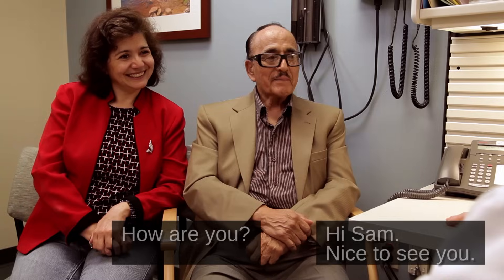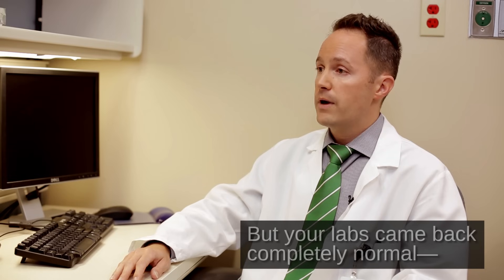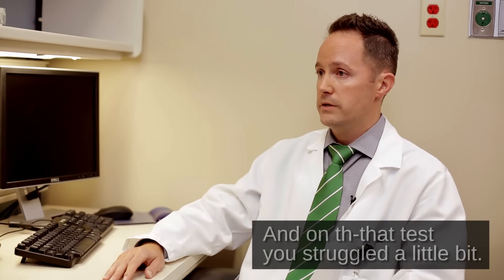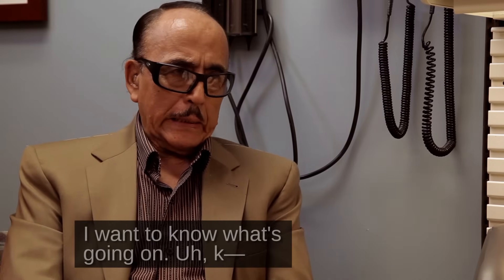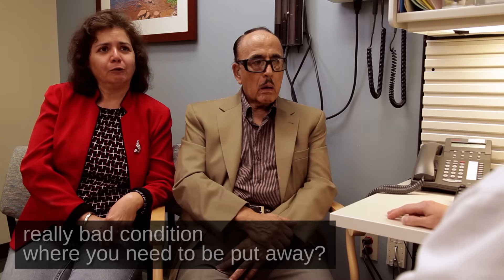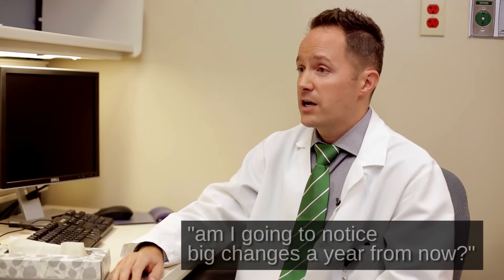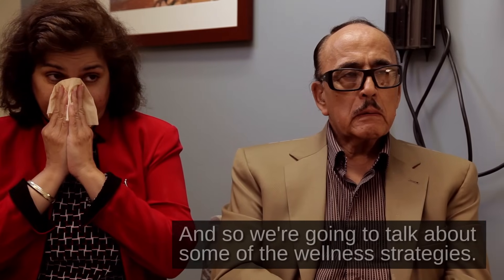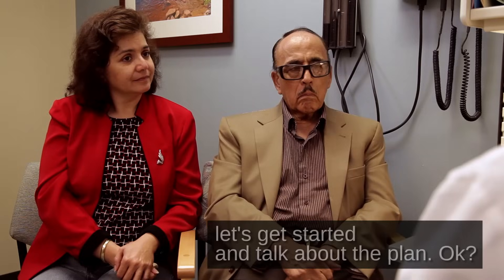Delivering an Alzheimer's Disease Diagnosis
This video depicts the delivery of an Alzheimer's disease diagnosis during a medical